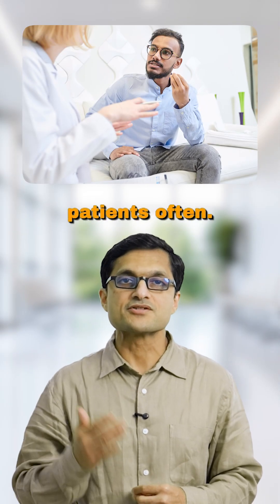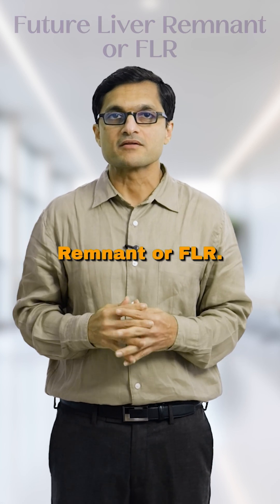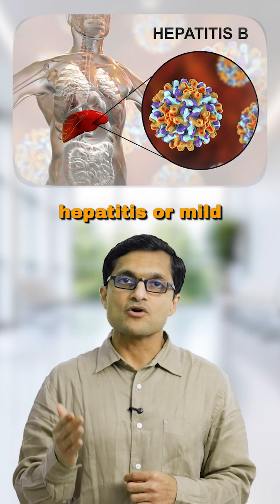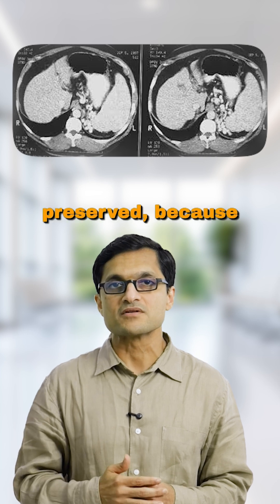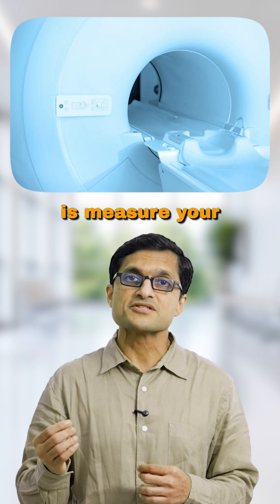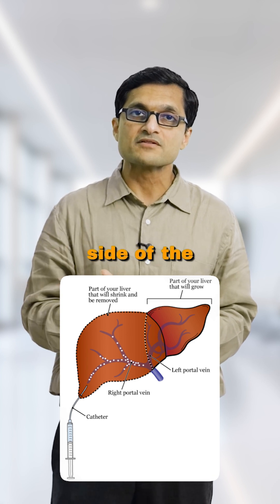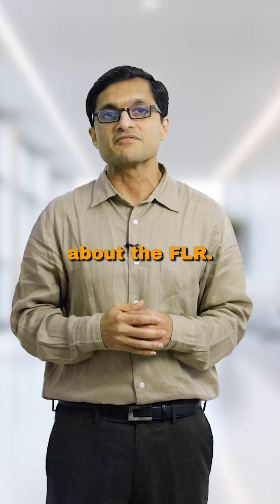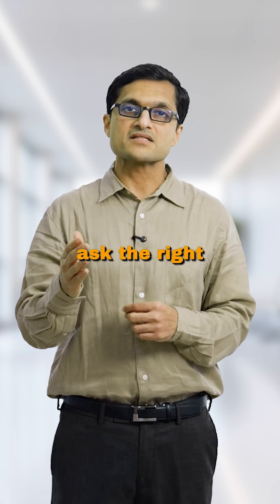Liver is Enough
_"How much liver is enough to live a healthy life after surgery? 🧐
When a portion of the liver is removed for cancer or other diseases, what remains is called the Future Liver Remnant (FLR) — and its size determines recovery and survival.
💡 A healthy person needs about 30–35% of liver volume to function normally.
💉 In patients with liver disease or prior chemotherapy, surgeons aim for 40–50%.
That’s why preoperative liver volume assessment and growth stimulation techniques (like portal vein embolization) are so crucial.
It’s not just about removing the tumor — it’s about ensuring what’s left can sustain life.

[how much liver is enough, future liver remnant, liver volume after surgery, liver regeneration surgery, Dr Sanket Mehta liver surgery]"_______________________________________
For any inquiries regarding diseases or clinical matters, it is essential for the doctor to thoroughly review the patient's medical investigations and conduct a physical examination.

Address:-
1. Specialty Surgical Oncology Hospital
2nd floor, New Link Rd, above Bellevue Hospital, next to Audi Showroom, Sahakar Nagar, Azad Nagar, Andheri West, Mumbai, Maharashtra 400053

2. Specialty Surgical Oncology Hospital.
Silver Point, 6th Floor, Specialty Surgical Oncology Hospital and Research Centre, Lal Bahadur Shastri Marg, Kasturi Park, Maneklal Estate, Ghatkopar West, Mumbai, Maharashtra 400086

Specialty Surgical Oncology | Best Cancer Care in Mumbai

Cancer care is a vast ocean. Comprehensive care of someone suffering from cancer of a particular organ/system requires in-depth knowledge, training, and experience in managing the cancer of that particular organ system. Specialty surgical oncology is founded with a vision of providing organ-specific cancer care so that it is precise, personalized, up-to-date, and state-of-the-art — at par with world standards. Each one of us at Specialty Surgical Oncology focuses on one or two organ systems to provide the best possible management for the concerned organ system.

Thanks!!